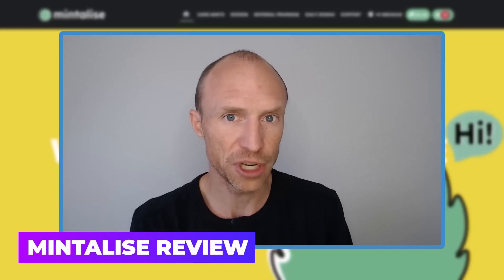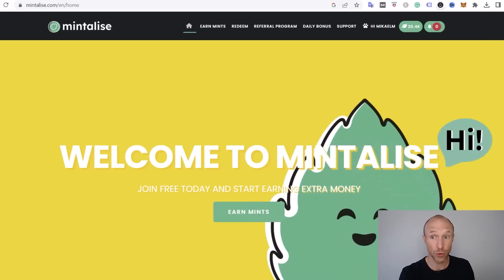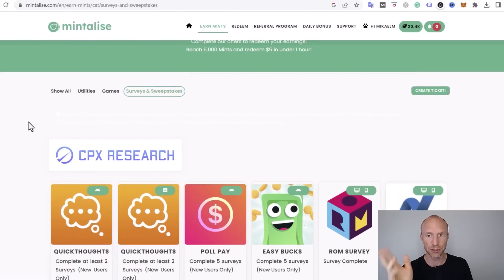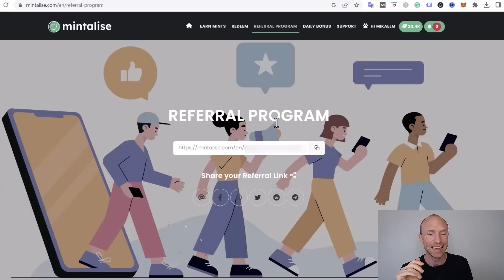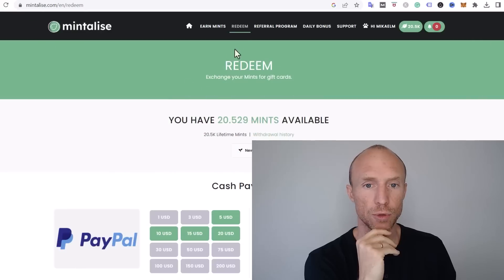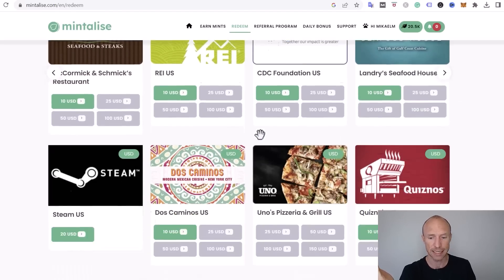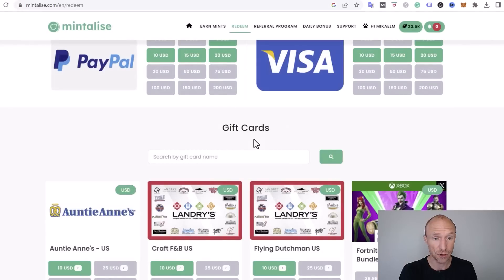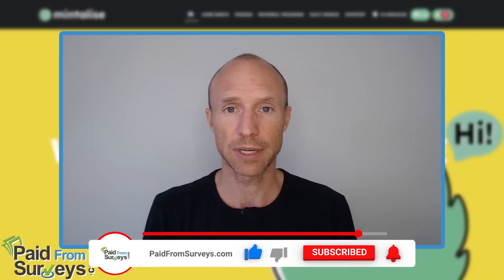NEW Free Money Method – PayPal Payment Proof! (Mintalise Review)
This Mintalise review will give you an inside look and show if it really is a new earning method you should try.

I have tested hundreds of ways to earn online, and recently I’ve come across a new Get-Paid-To site called Mintalise.

Therefore, I decided to test it and see if it was worth it or not. And let me reveal right away that Mintalise is legit, and it does pay.

In this Mintalise review and tutorial, you’ll learn exactly how it works, so you can decide if you will join or not.

Mintalise is a GPT site where you can earn money by doing different tasks. These tasks include doing paid offers, taking paid surveys, and playing games.

In this video, you’ll also learn the different ways you can boost your earnings.

In addition to that, you’ll also learn about the different payout options that Mintalise offers. You’ll also see Mintalise payment proof, so you’ll know it does pay.

Overall, Mintalise is a legit way to earn some extra money online for free. It is fairly new, but I’m quite impressed by it so far. It’s fairly easy to use, they offer great payout options, and they have great support that wants to improve the platform.

0:00 Intro to Mintalise review
0:32 Who can join
1:03 How it works
4:39 Referral program
5:10 How to get daily bonus
6:46 Mintalise membership levels
8:17 Payout options
10:03 Payment proof
10:13 Final verdict